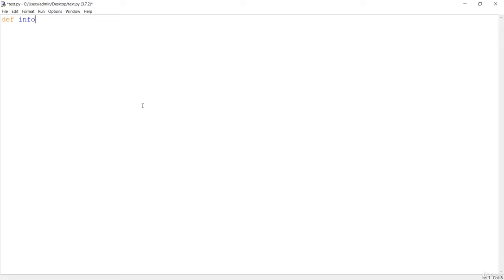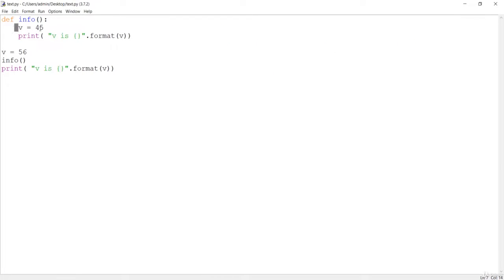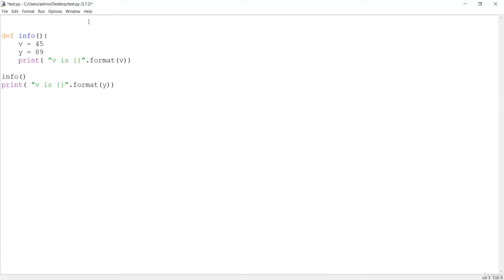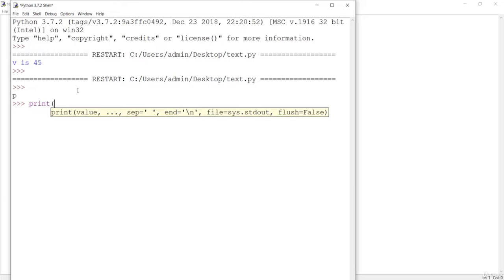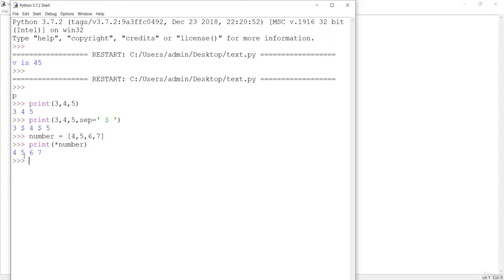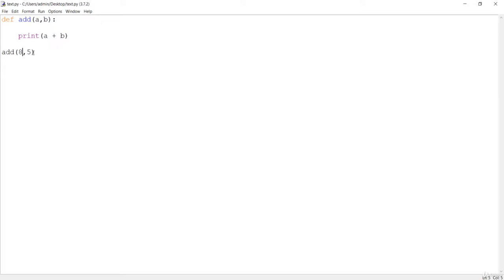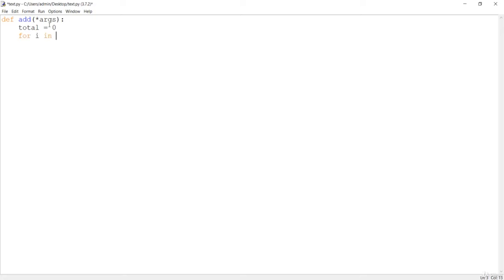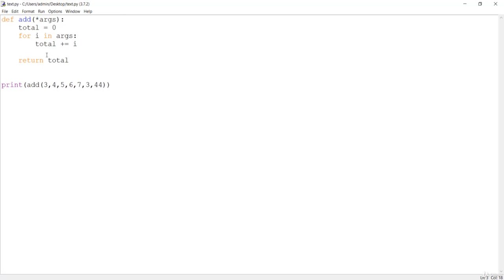Scope and Packing, Unpacking Arguments in python | hacking with python | HackVenom